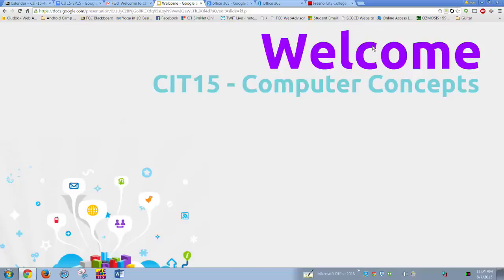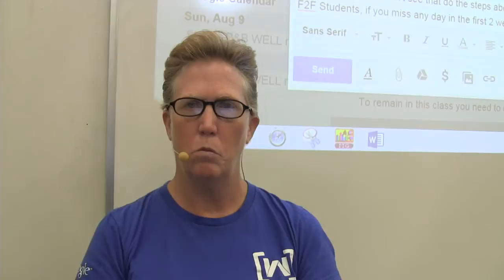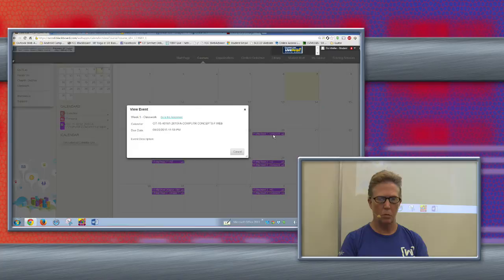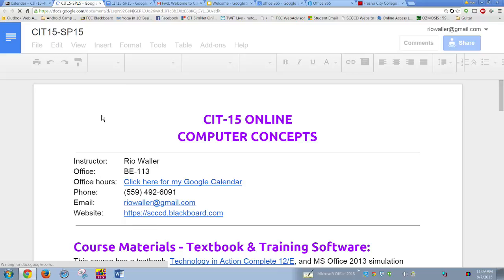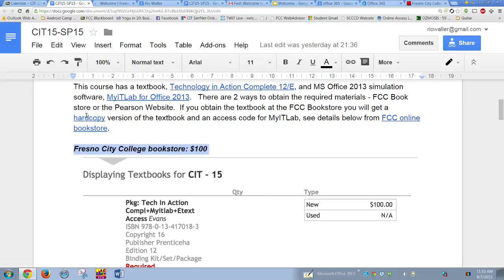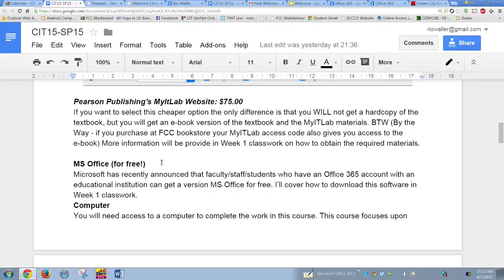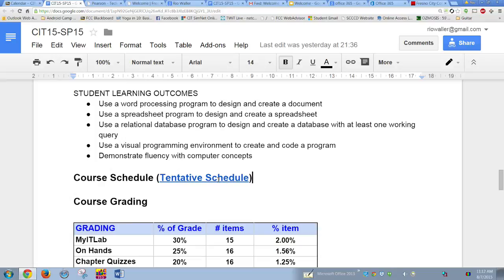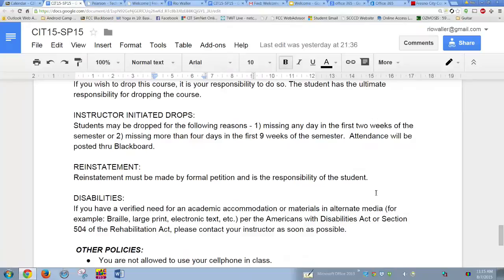Welcome to Computer Concepts @ Fresno City College